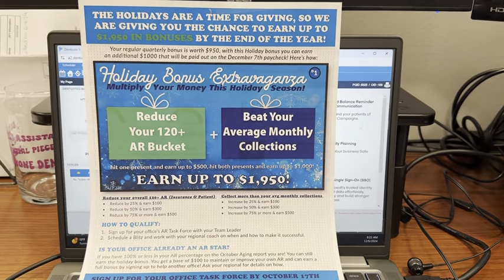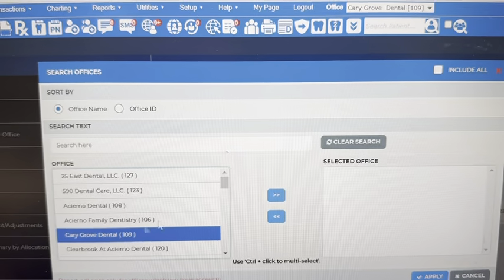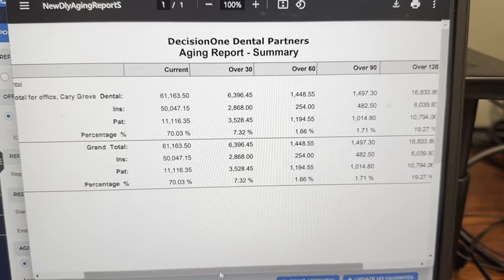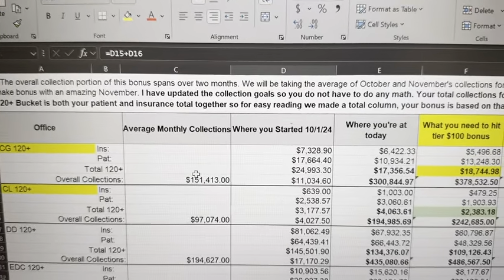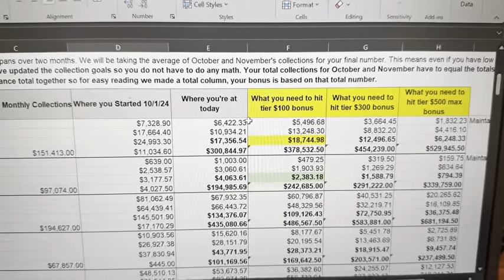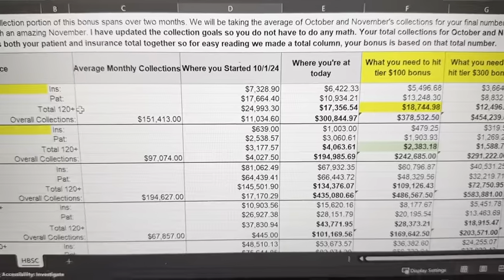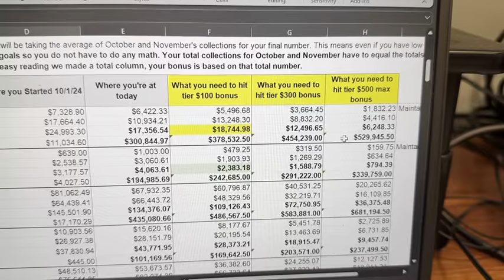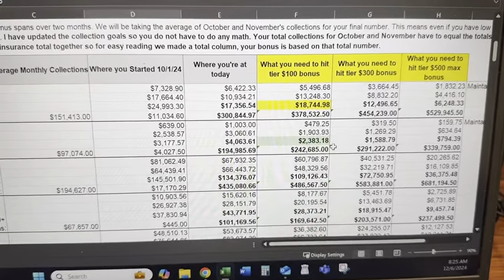Weekly Team Focus - 12/9/24